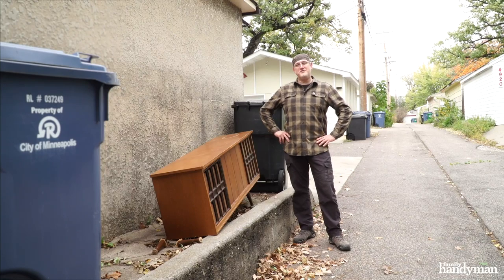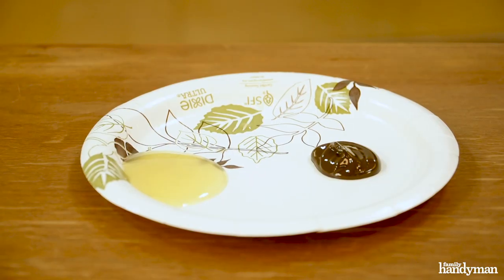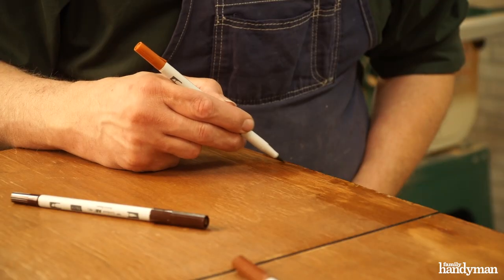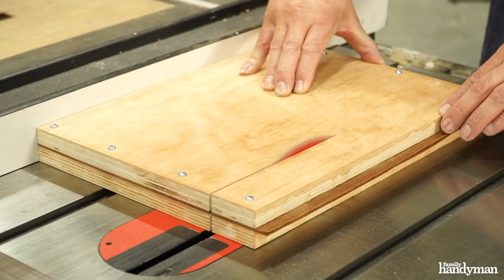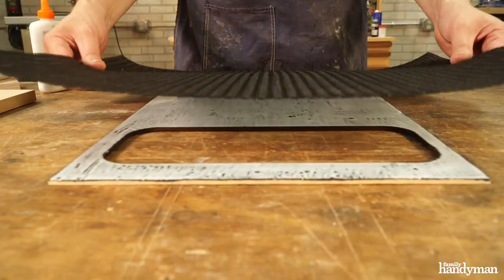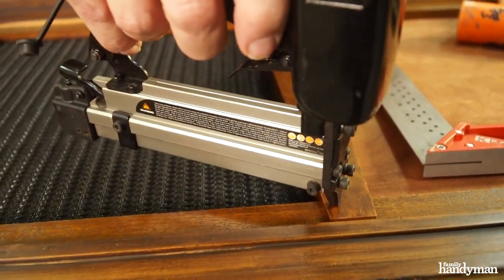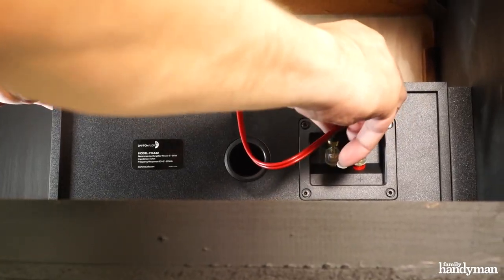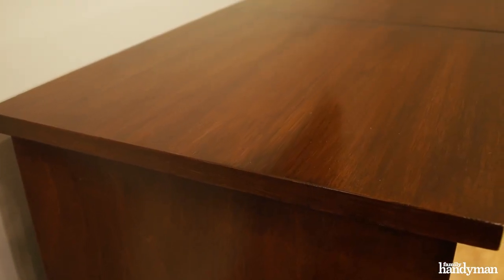How to Renew a Stereo Console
Now, here's an awesome project!